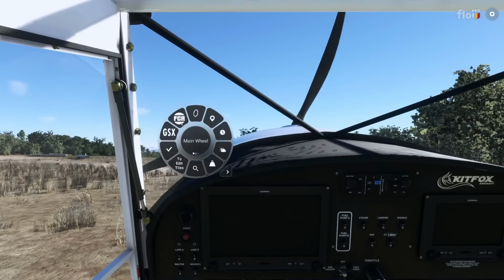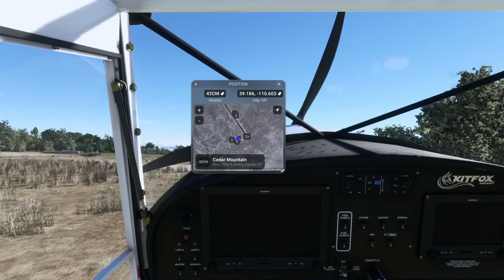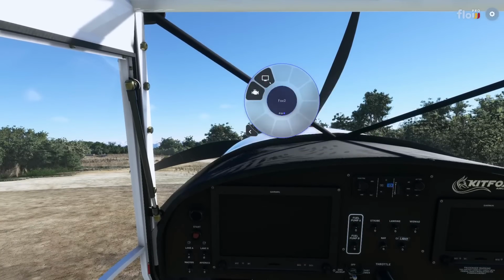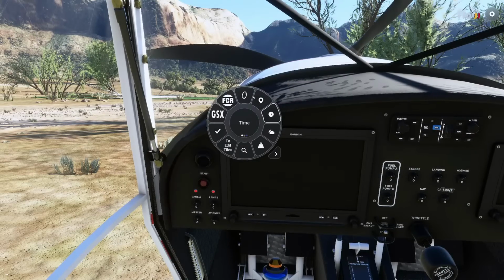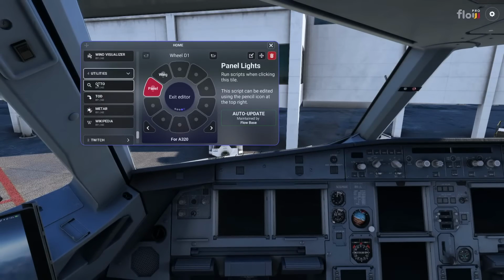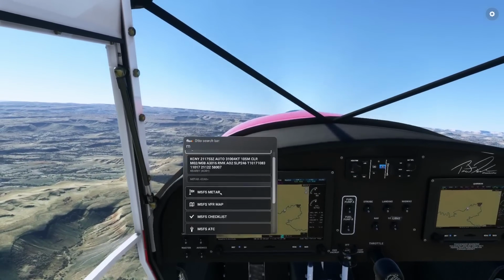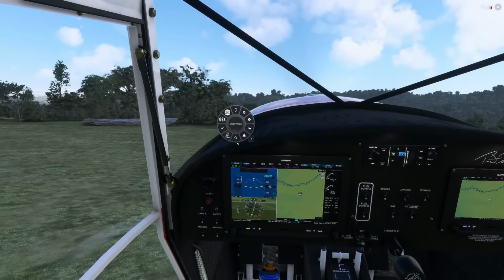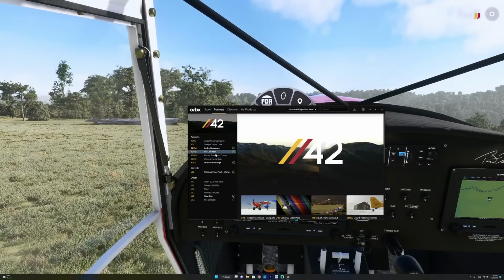//42 flow PRO for Microsoft Flight Simulator | Review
//42 has released their newest utility for MSFS. In this stream, I will conduct a review of //42 flow PRO and let you know if it is worth its asking price.

✈ PC Specs
- Processor: Intel 13th Gen Raptor Lake Core i9-13900K CPU 5.5GHz
- Liquid Cooler: CORSAIR iCUE H170i ELITE 140mm Fans -420mm Radiator
- Motherboard: ROG STRIX Z790-E GAMING WIFI
- RAM: G.Skill Trident Z5 RGB Series (Intel XMP) 64GB (2 x 32GB) 288-Pin SDRAM DDR5 6000
- Storage: 4 x 2TB M.2 SSD
- Graphics Card: ZOTAC Gaming GeForce RTX 4090 Trinity OC 24GB GDDR6X 384-bit 21 Gbps PCIE 4.0 Gaming Graphics Card
- Power Supply: Asus Rog Thor 1600W Titanium Power Supply Unit
- Case: Corsair Obsidian Series 1000D Super-Tower
- Monitor: ROG STRIX XG43UQ Ultra HD 4K 43" Wide Screen Gaming Display